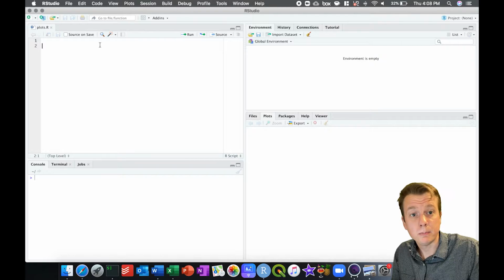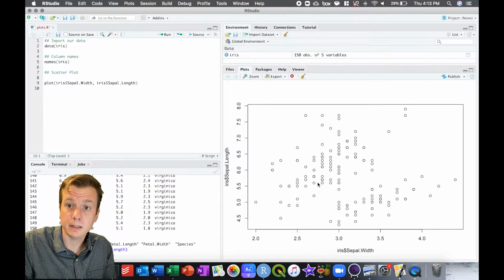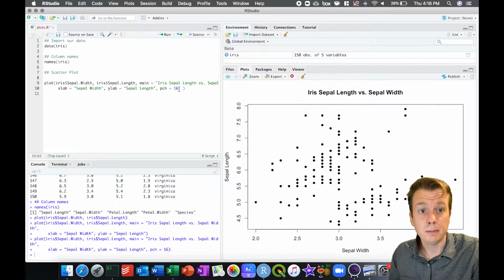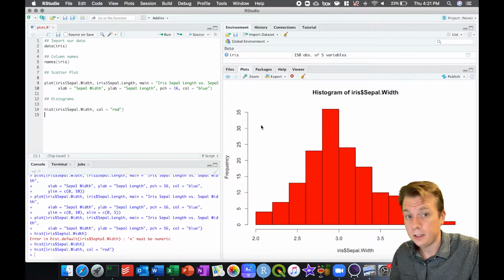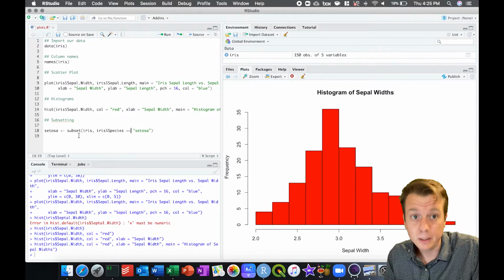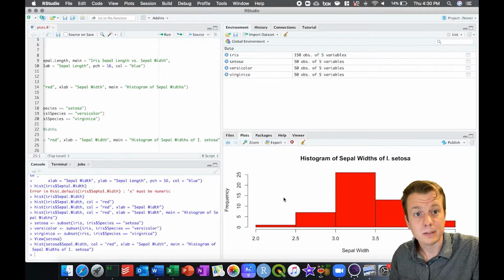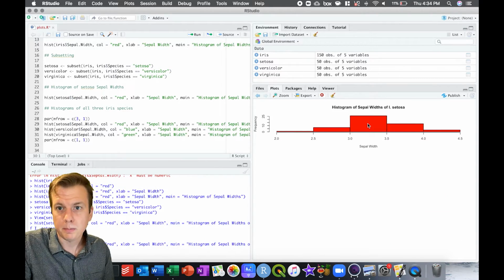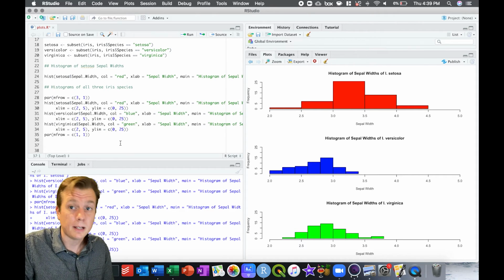Basic plotting functions in R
How to use plot(), hist(), and par().